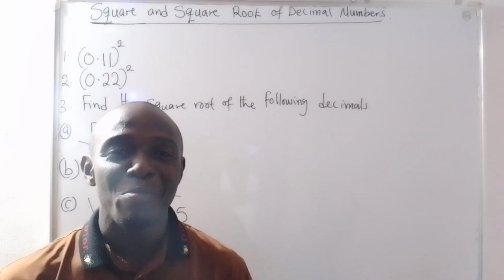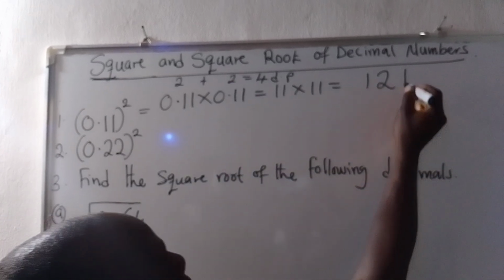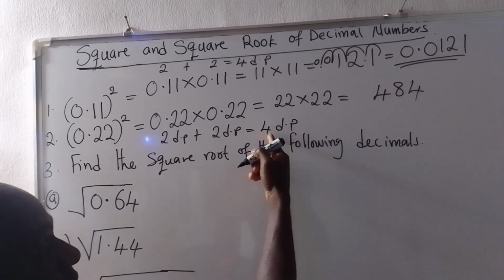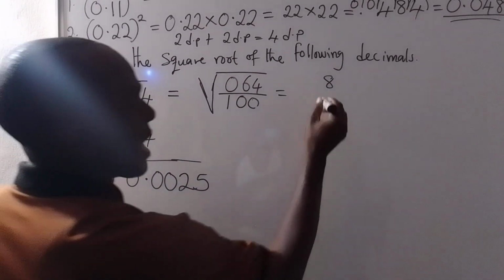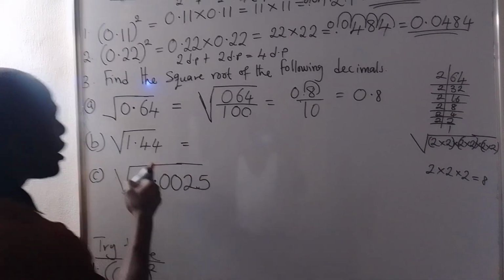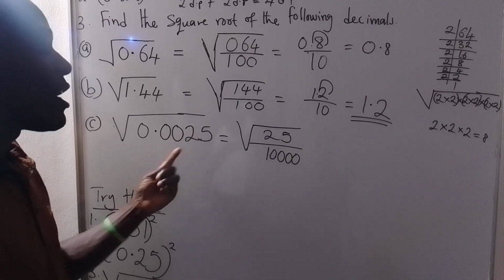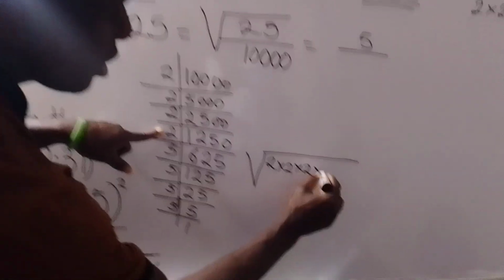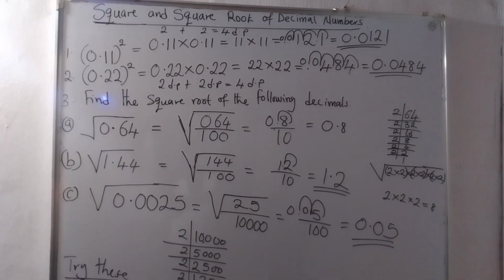SQUARE AND SQUARE ROOT OF DECIMAL NUMBERS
How to solve square and square root of decimal numbers.squareandsquarerootofdecimal #sqaureandsqaurerootofdecimalnumbers